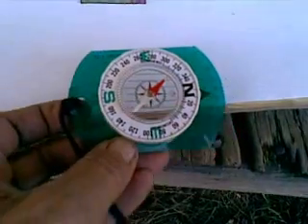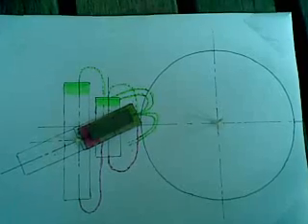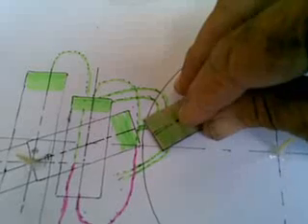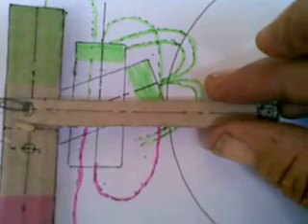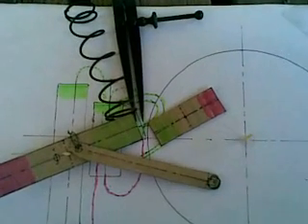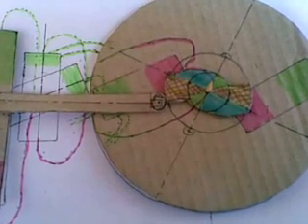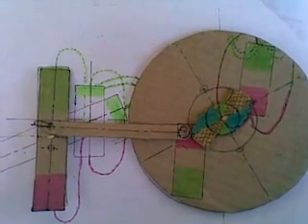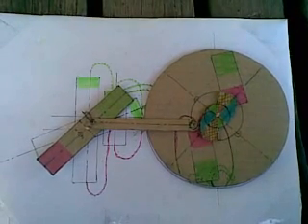Free Energy Oscillating Repulsor Magnetic Flywheel Cam-Lobe Analysis...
1.33 Is Not Equal To 3, Let Alone More Than 5.
I rest my case...